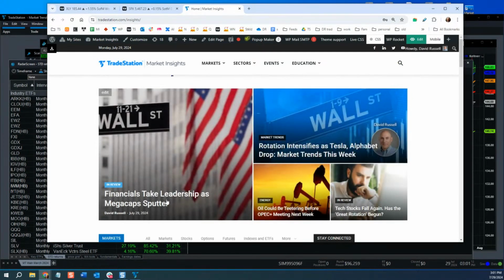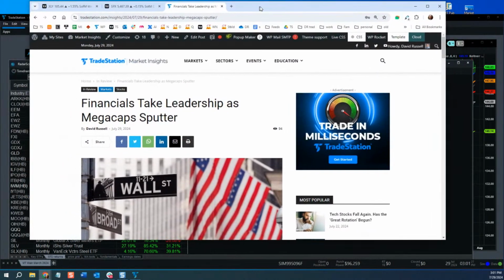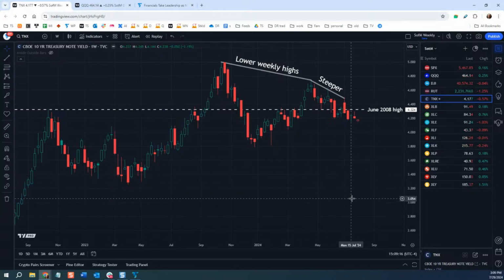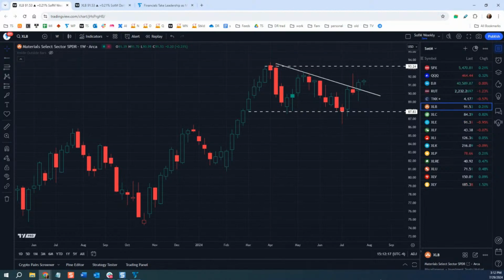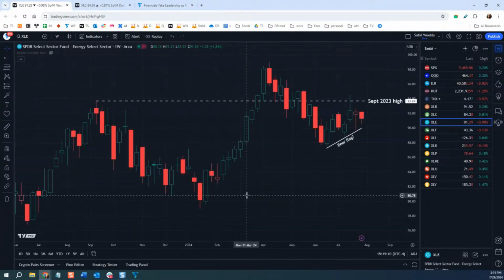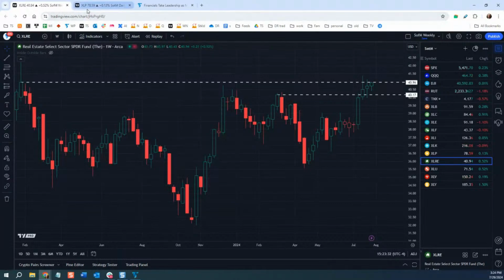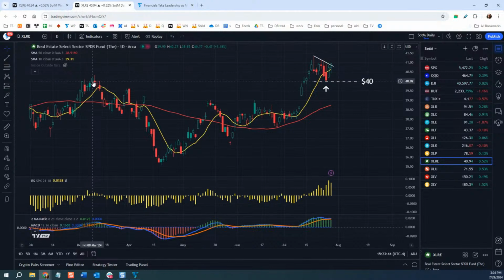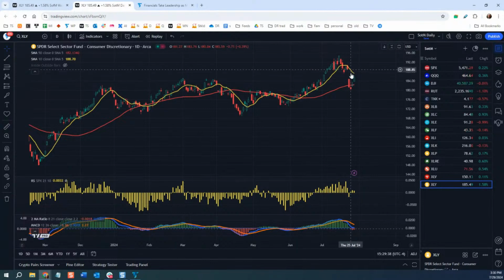State of the Market with David Russell 7/29/24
Join David Russell, global head of market strategy for TradeStation, for insights on major indexes and items to watch this week.